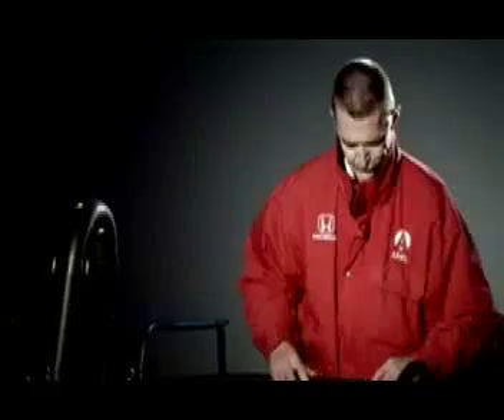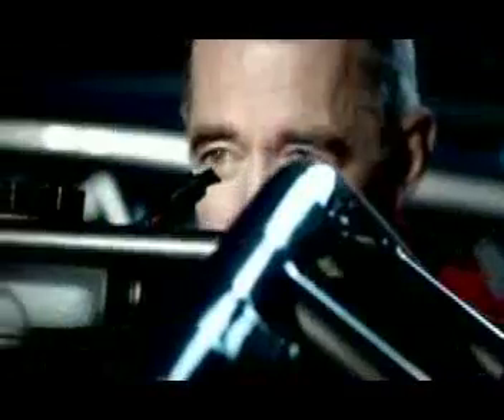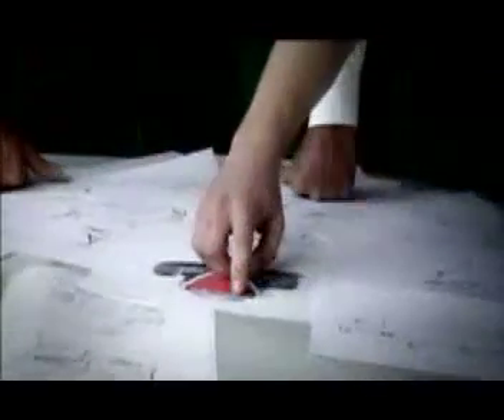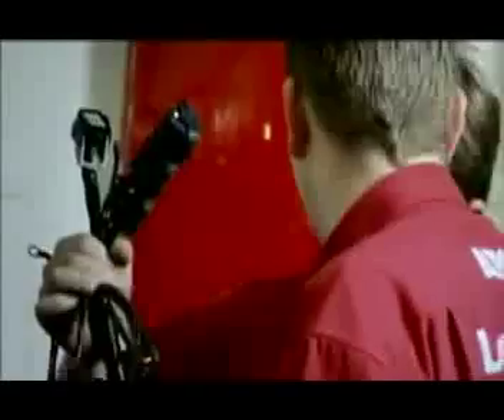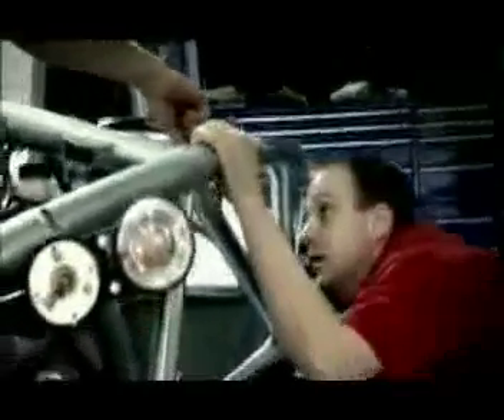Honda - Aerial Atom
Ariel Atom, powered by Honda iVTEC engine.